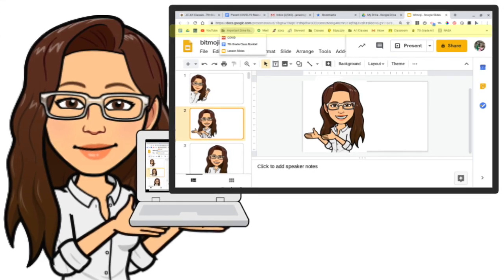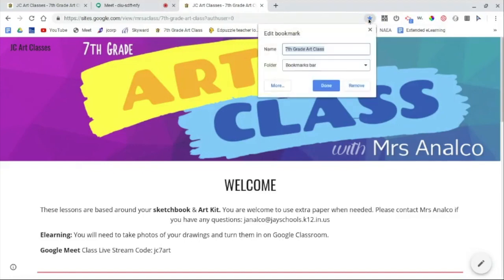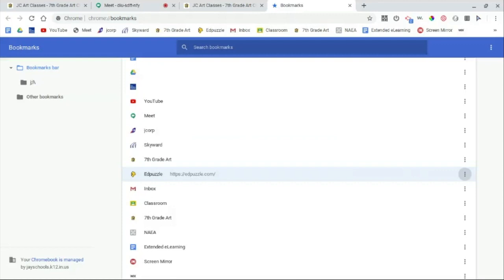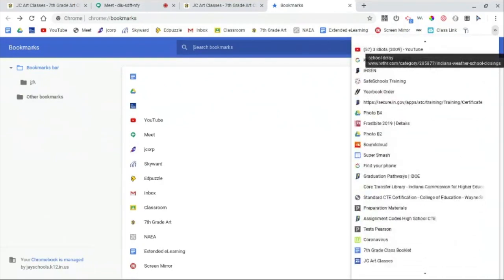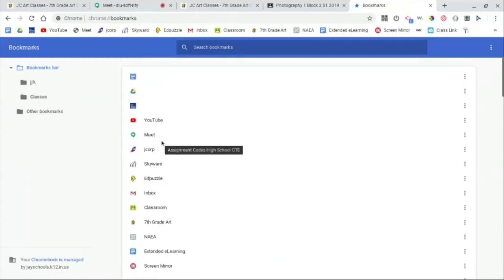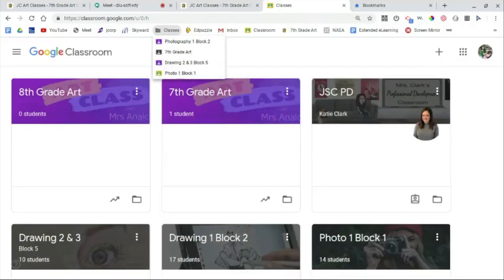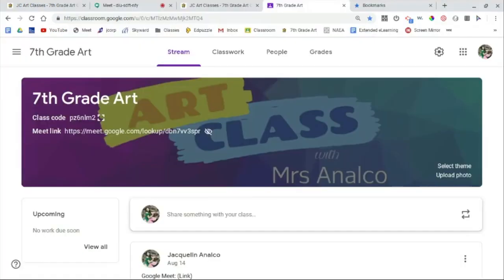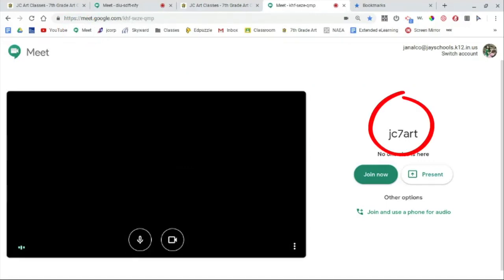Befriending Bookmarks- For Teachers!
Learn how to make Bookmarks on your computer and WHY you need them! Make virtual teaching a whole lot easier. Teachers, you deserve it!